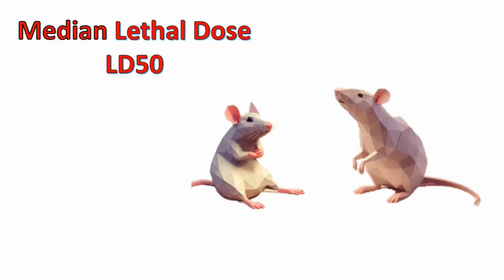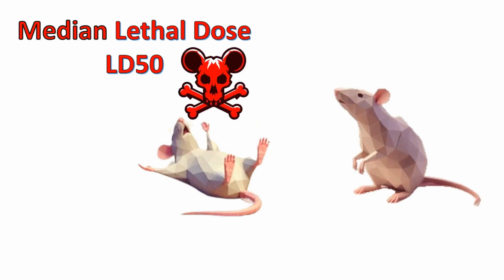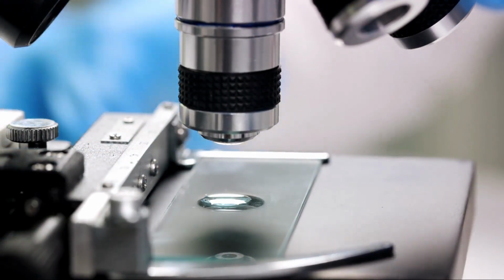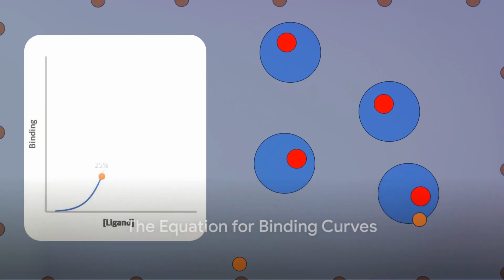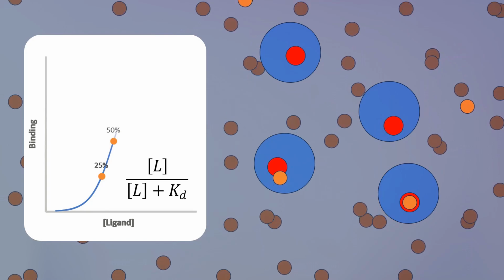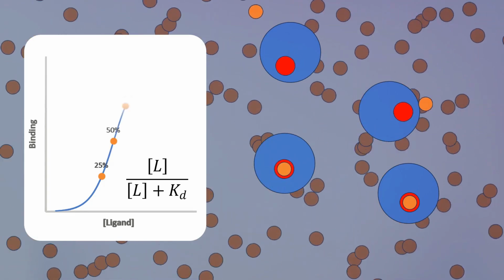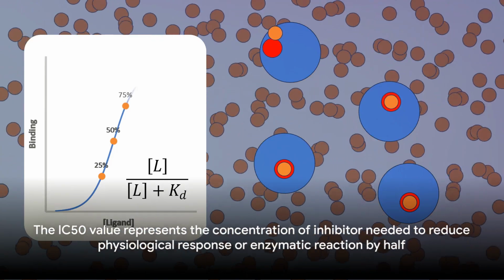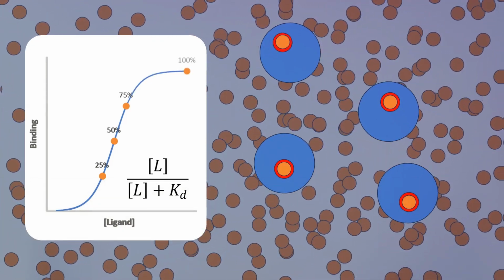Are binding Curves the problem in biological reproducibility?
This video is an introduction to some of the subjects covered by my channel. It looks at what binding curves are and questions how they came to dominate the study of biological processes. While binding curves are very useful for understanding a variety of biological and physiological interactions their overwhelming use oversimplifies and obscures more nuanced biological relationships. Perhaps this is related to the aversion most biologist have to complicated mathematical analysis or to more fundamental issues with complicated biological studies. But acknowledging there is an issue is one of the first steps to improving the reproducibility problem in the biological sciences.